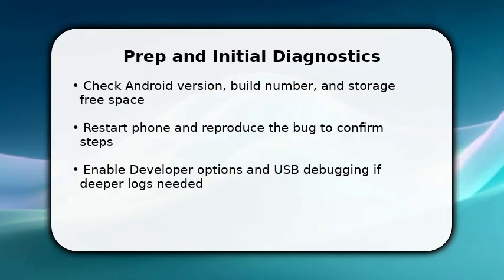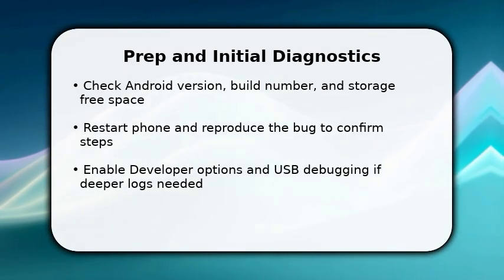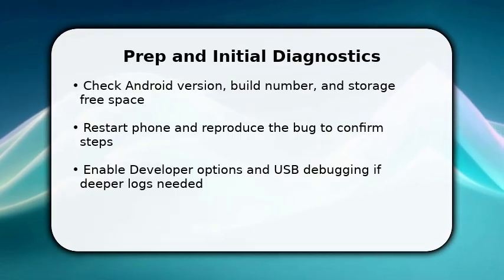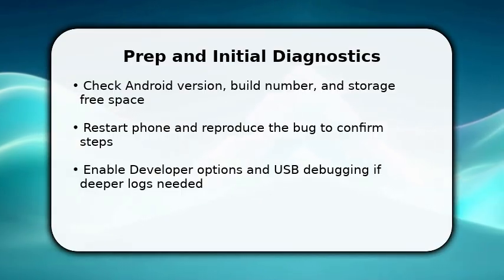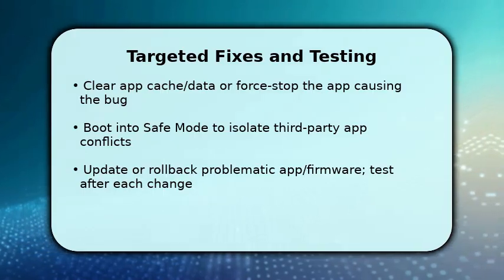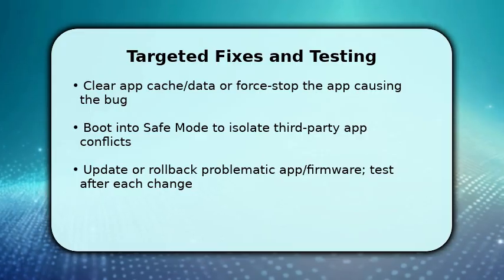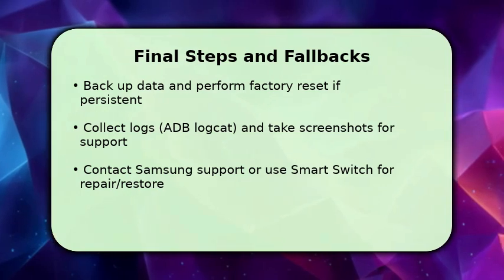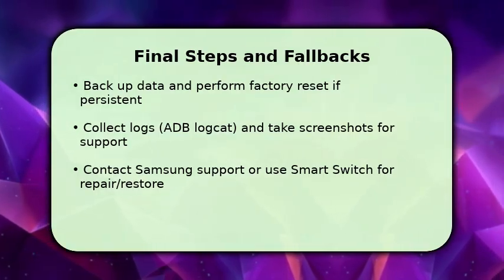How to Fix Bug Report in Samsung Phone (full Guide)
Discover the step-bythy process of fixing a bug report on your Samsung phone with our comprehensive guide. Learn how to identify common issues, troubleshoot effectively, and restore functionality without professional help.